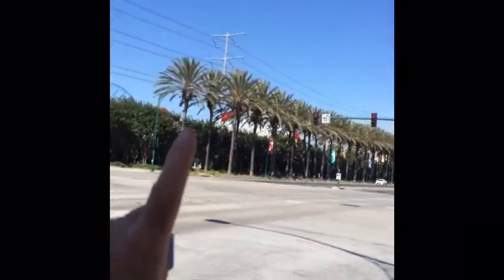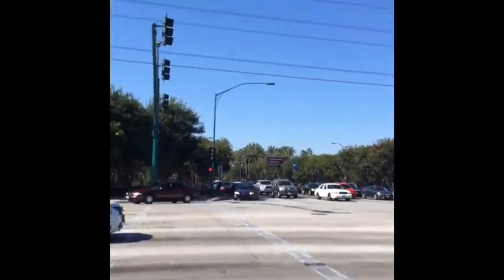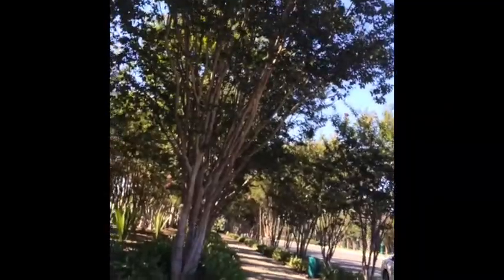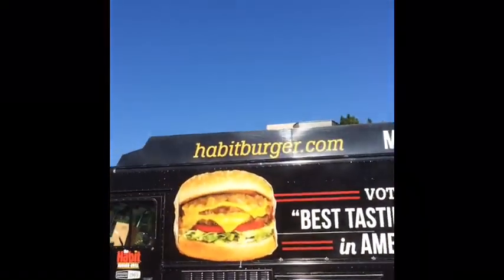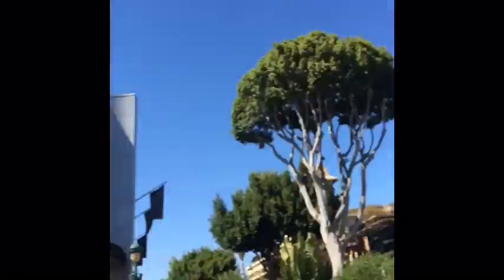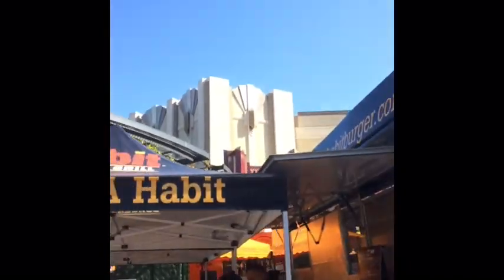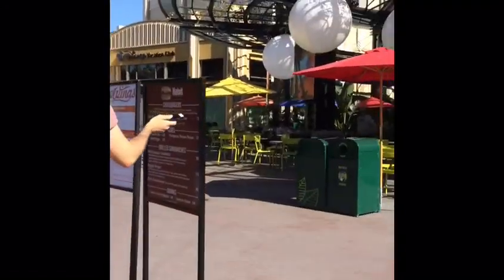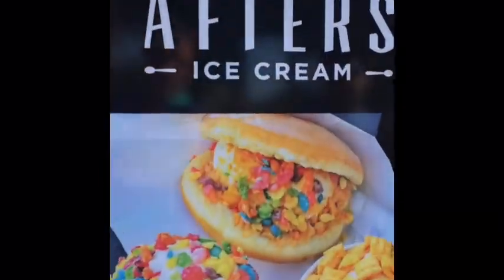Disney Pro Tips - How to get in quick!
Disney Pro Tips - How to get into Disneyland! Disney tips and tricks! Disney Secrets!